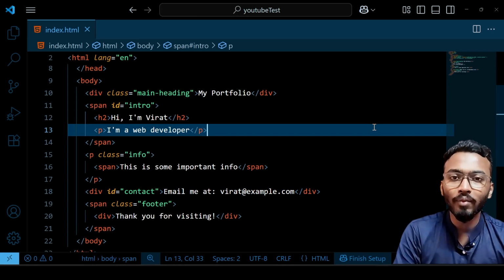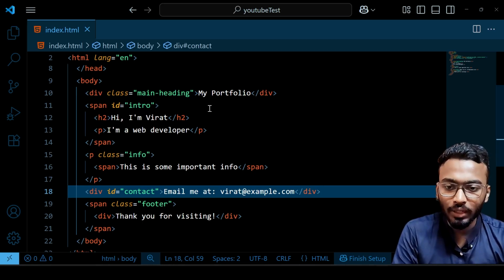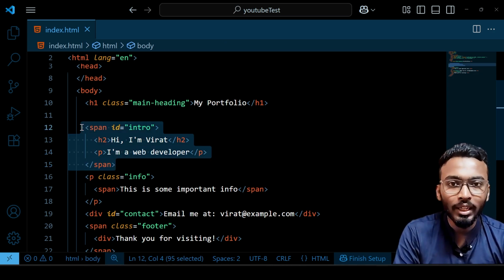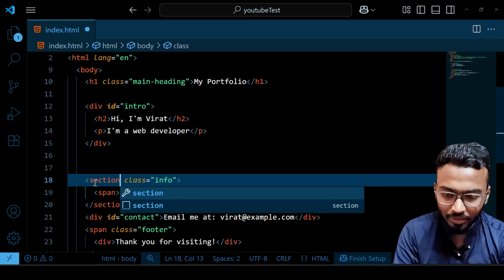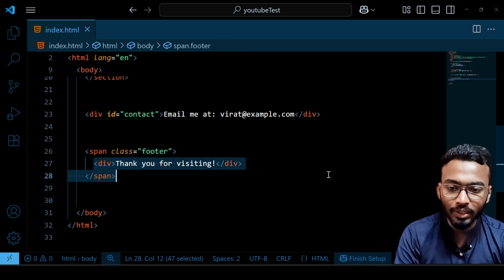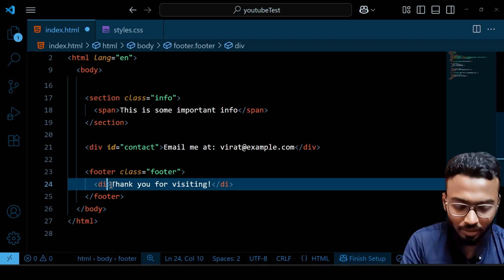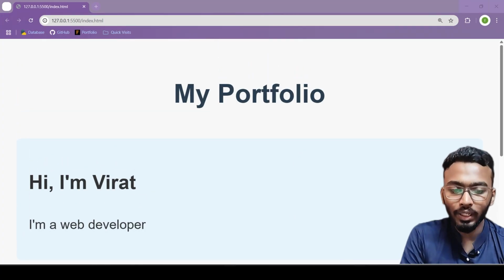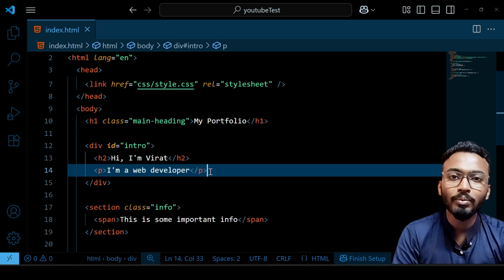Beginner's HTML Debug Challenge | HTML Tutorial for Beginners | HTML Full Course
Learn how to fix a broken HTML portfolio page using only what you've learned: tags, div vs span, class vs id, and semantic elements.
Perfect for beginners revising their fundamentals!
Watch till the end to see the clean, corrected version.

  Mini Project 2: Product Showcase Page   → sePractice div/span, layout tags, semantic elements